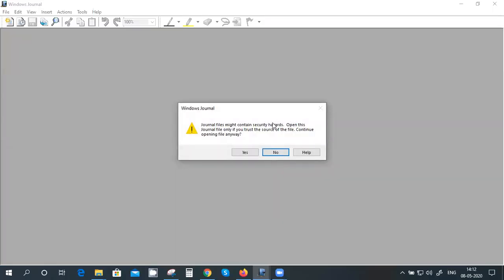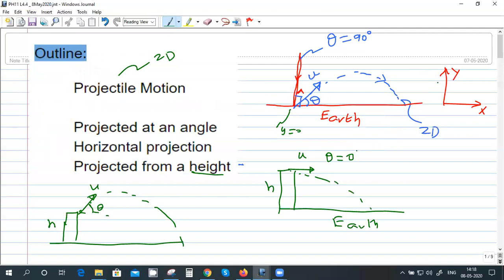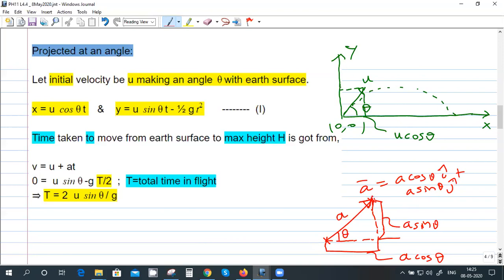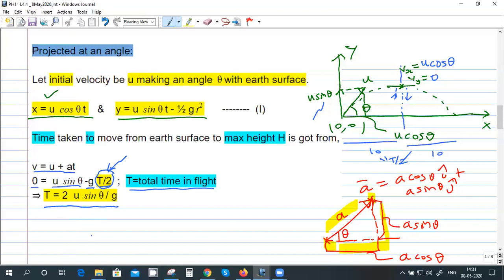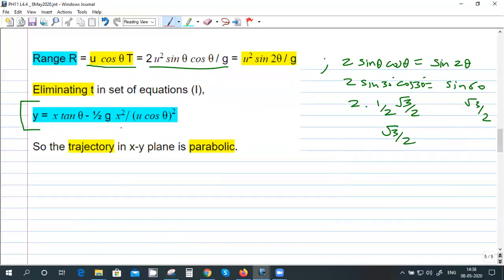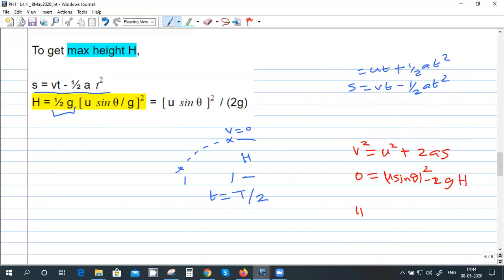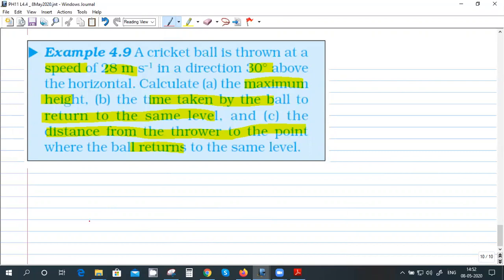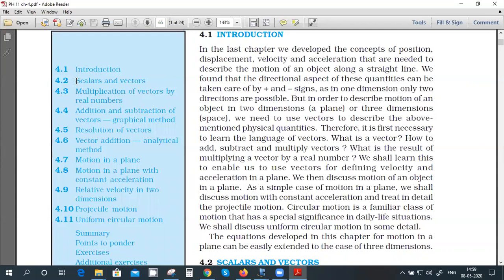Live PH 11 Projectile Motion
Physics Class 11 Projectile Motion